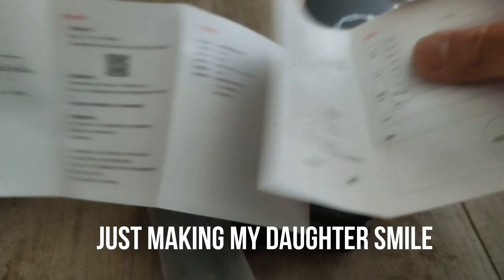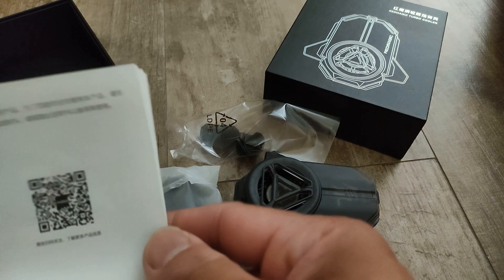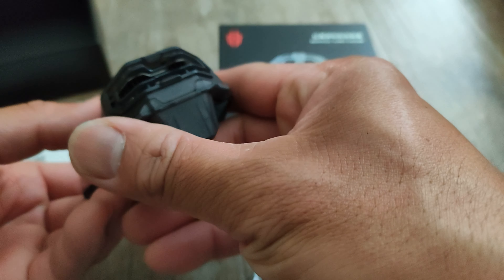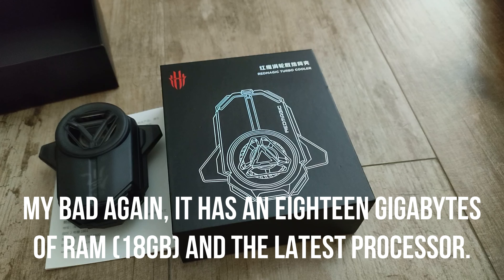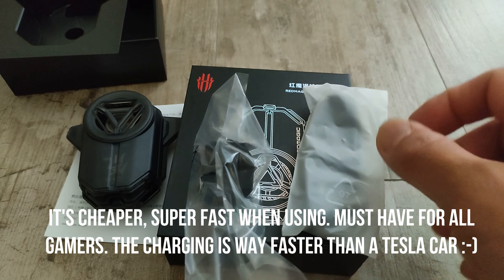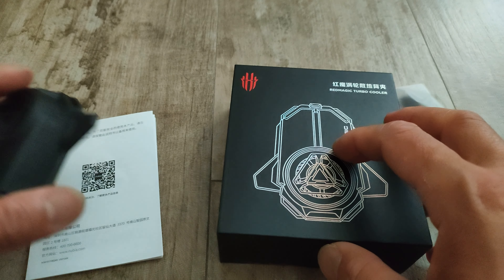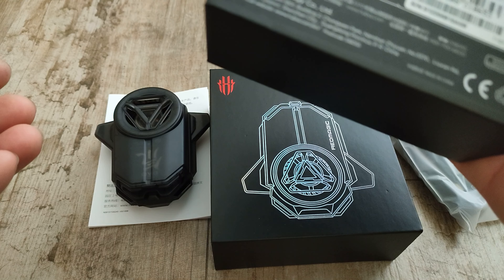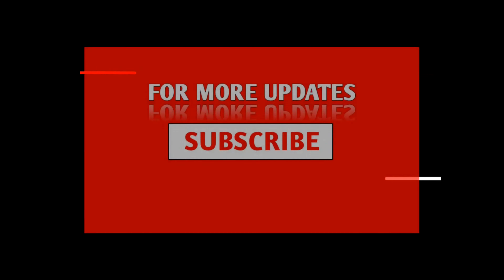RED MAGIC 7 TURBO COOLER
REDMAGIC7TURBOCOOLERBUNDLE